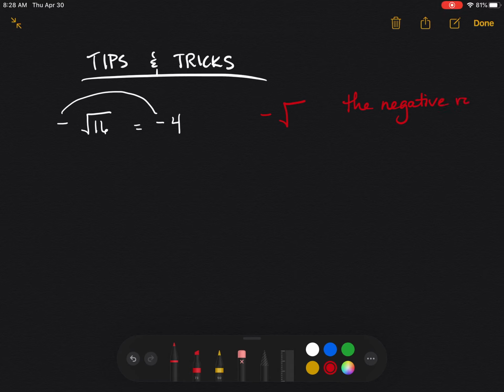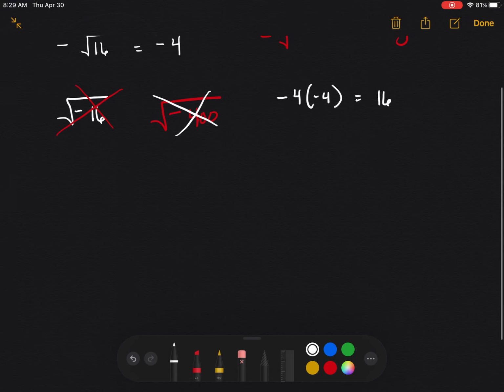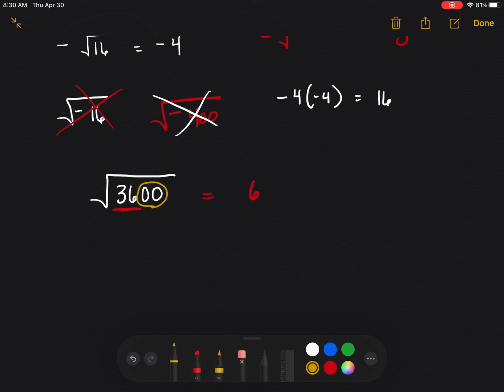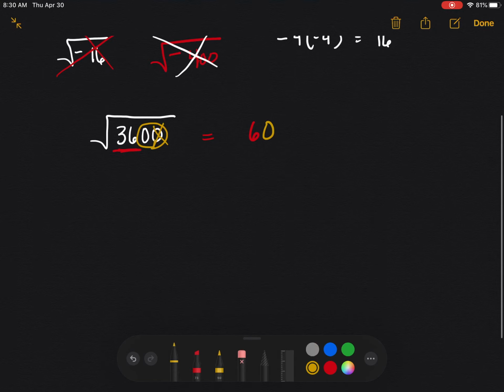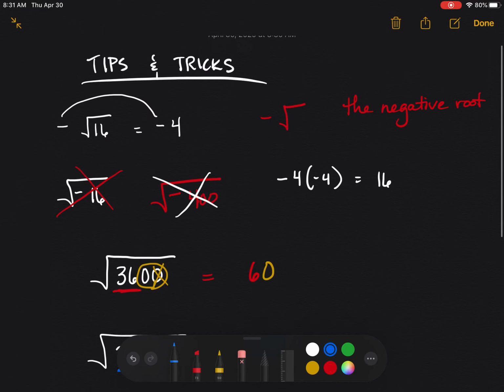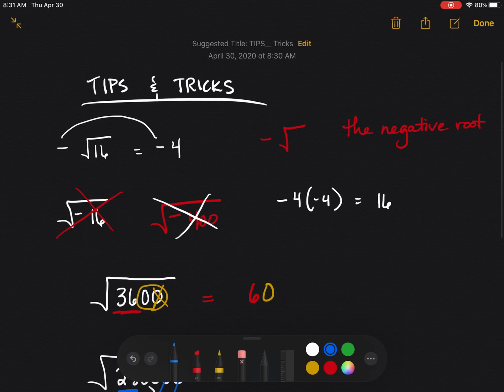Tips and tricks